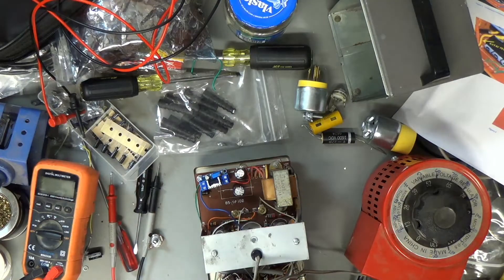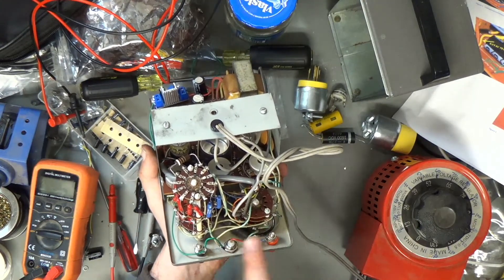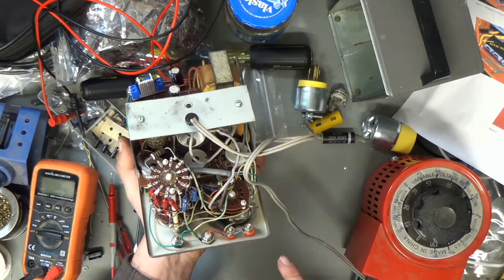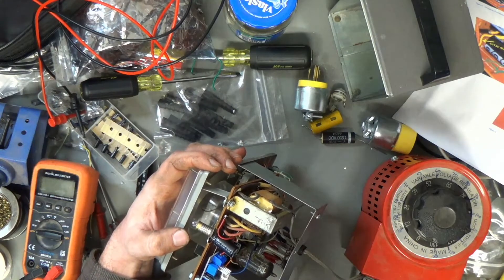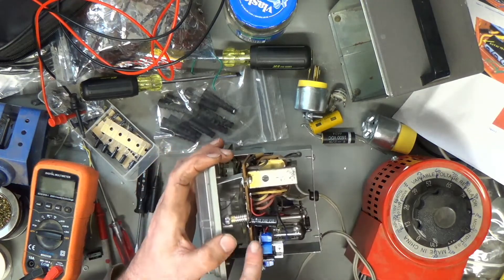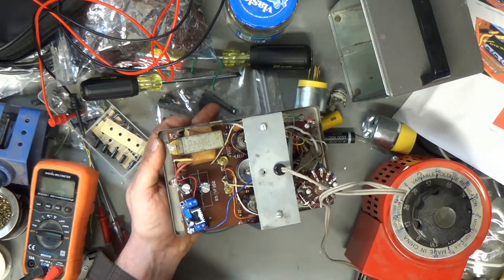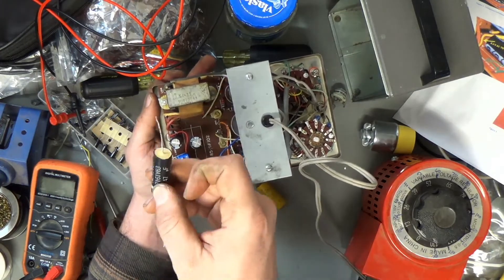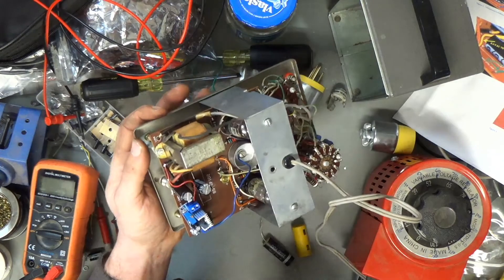Fixing Up a Heathkit IM-11 VTVM (Pt. 3)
I was going to put a polarized cord on too, but decided not to.  The original cord is in good shape and even if it gets plugged in to the neutral is switched instead of the hot, they both go immediately into the transformer and get isolated from the chassis.

Videos post one week earlier on Alt Tech platforms.  Links to these things and more